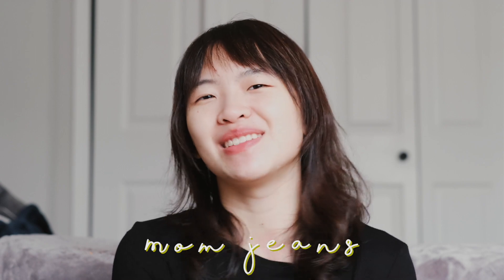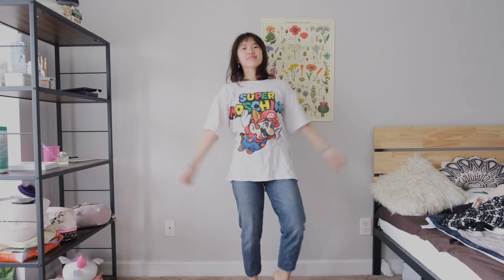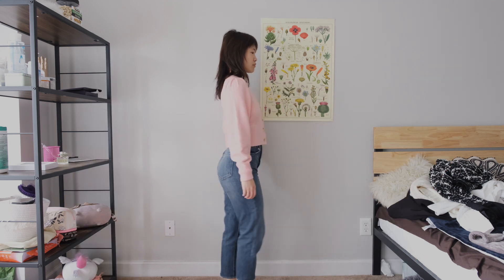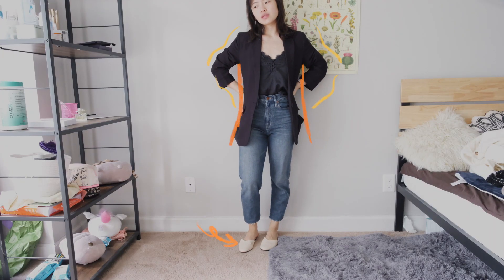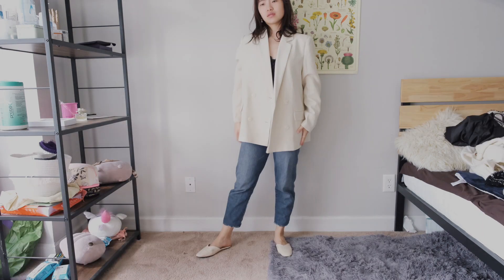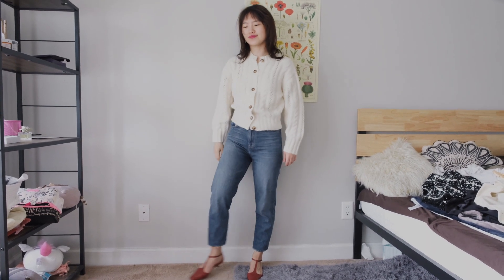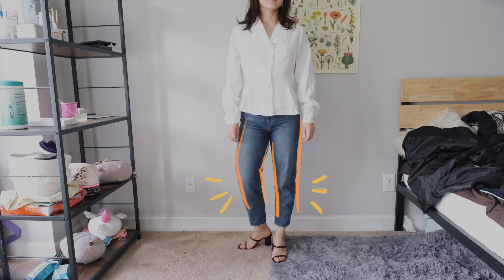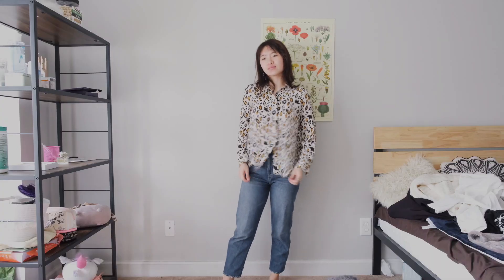styling mom jeans the french way 💃 quarantine wardrobe experiment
A few days ago I was thinking if an apocalypse happens, and all one has for bottoms is a pair of mom jeans, would one style be able to create some French style outfit? The answer lies in this video (*wink wink).  ✨

▶︎  O U T F I T   I N   T H E   V I D E O
Mom jeans: Madewell
Light-blue skinny jeans: Banana Republic (Mid-Rise Skinny Destructed)
Graphic short-sleeve tee: Moschino (Ss16 Couture X Jeremy Scott)
Butterfly white turtleneck: H&M
Blue sweatshirt: Brandy Melville (Christy Yosemite)
Florescent pink top: &other stories (ASOS)
Nude tank top: ASOS
Black Cami: Abercrombie & Fitch
Black blazer: ASOS (New look)
Beige Slipper: poshmark
Black Flats: Miu Miu
White blazer: gifted, similar can be found on ASOS etc.
Red flats: byfar
White sweater: Rouje
Leopard brown heeled sandal: Dolce Vita
White & black blouse: poshmark
Leopard shirt: &other stories
Pearl Earrings: H&M
Ring & Bracelet: Tiffany & Cartier

Le Gang - I don’t need u 2 say anything
tomppabeats - far away (extended version)
LAKEY INSPIRED - Chill Day (check out his YouTube it’s seriously awesome!!!)

Name? Christine
Age? 20
In college? Yes, studying CS, math, and neuroscience.
Height? 5’4”
Filming equipment ? Fuji xt3 + 56mm f1.2 (for intro) + 16-55mm f2.8 (for main video)